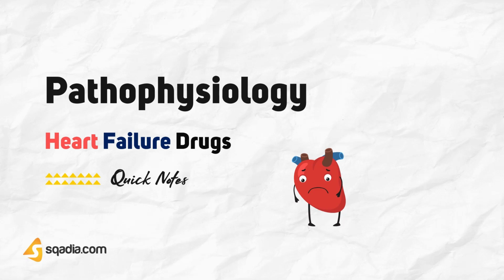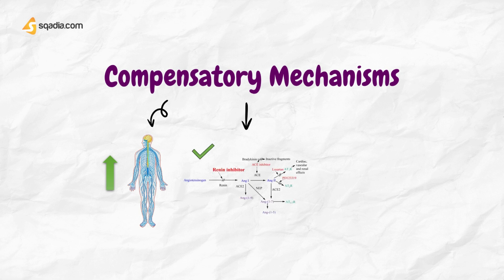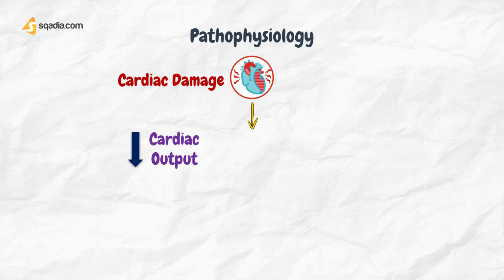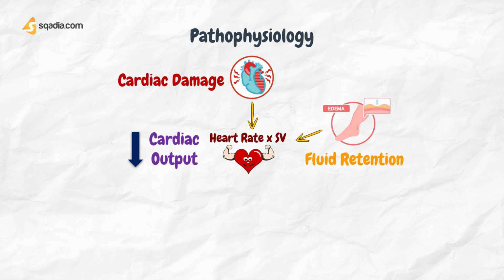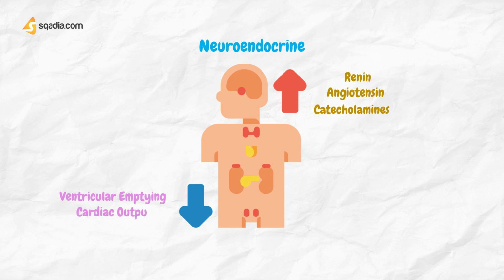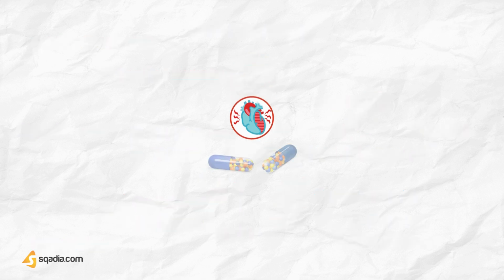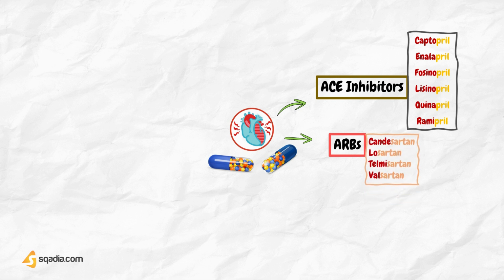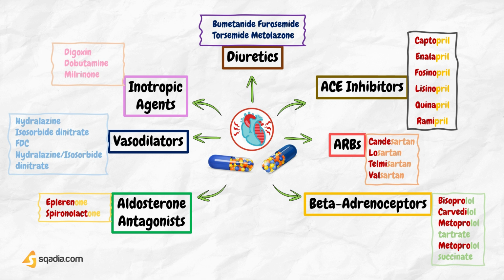Heart Failure Drugs | Pathophysiology | Cardiovascular Pharmacology | V-Learning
sqadia.com gives you CHF pharmacology today in which we will be discussing the drugs to treat congestive heart failure. Drugs used in congestive heart failure pharmacology pdf is also given in the resources tab for your help so do not forget to check that out too.

▬ 📃 Heart Failure ▬▬▬▬▬▬▬▬▬▬
Heart failure is characterized by the heart’s inability to pump an adequate blood supply to the body. Without sufficient blood flow, all major body functions are disrupted. Heart failure is a condition or a collection of symptoms that weaken your heart.

In some people with heart failure, the heart has difficulty pumping enough blood to support other organs. Other people may have a hardening and stiffening of the heart muscle itself, which blocks or reduces blood flow to the heart. It can be either Acute or Chronic.

👉 Heart Failure Causes
Heart failure is often the result of several problems affecting the heart at the same time.

Conditions that can lead to heart failure include:
🟠 Cardiomyopathy
🟠  Heart Rhythm Problems
🟠 Damaged heart valves

All these factors are discussed in detail in this video so do not forget to watch till the end.

▬ 📜 Heart Failure Drugs ▬▬▬▬▬▬▬▬▬▬
The following categories of drugs are considered remedies for heart failure. They include:
🔵 Vasodilators
🔵 Diuretics
🔵 Inotropic Drugs
🔵 Sympathomimetic Drugs

Learn about their details in the video.

👉 Heart Failure Inotropic Drugs
Digoxin increases the force of cardiac contraction in the failing heart. This benefit has often been doubted in patients with chronic heart failure in sinus rhythm, but recent clinical trials have shown that digoxin can reduce the symptoms of heart failure in patients who are already receiving diuretics and ACE inhibitors. Digoxin is particularly indicated in heart failure caused by atrial fibrillation.

👉 Heart Failure Drugs Electrical Effects
These are due to a complicated mixture of direct and indirect actions.

🟢 Direct Actions - In atrial and ventricular cells, the action potential and refractory period are shortened, because the increased intracellular Ca2+ stimulates the potassium channels.

🟢 Indirect Actions - Digoxin increases central vagal activity and facilitates muscarinic transmission in the heart.

👉 Heart Failure Sympathomimetic Drugs
These activate cardiac β‐receptors and stimulate adenylyl cyclase, an effect mediated by a G‐protein called Gs. The resulting rise in cyclic adenosine monophosphate (cAMP) activates cAMP-dependent protein kinase, which leads to phosphorylation of the L‐type Ca2+ channels and an increase in the probability of their opening. This increases the influx of Ca2+ and hence the force of myocardial contraction.